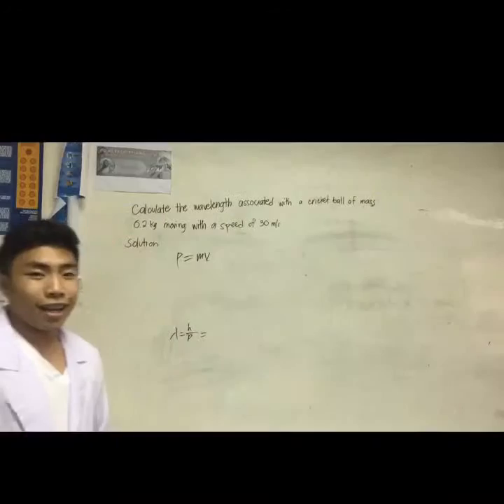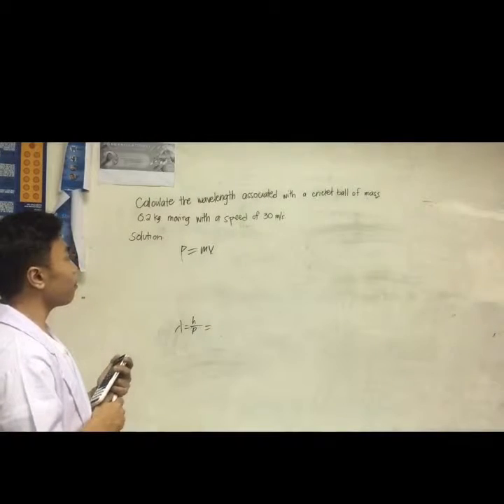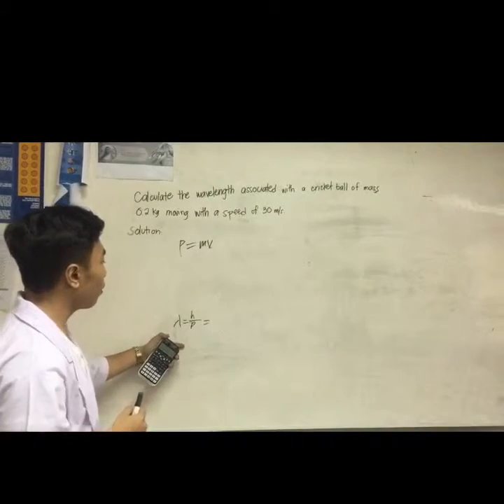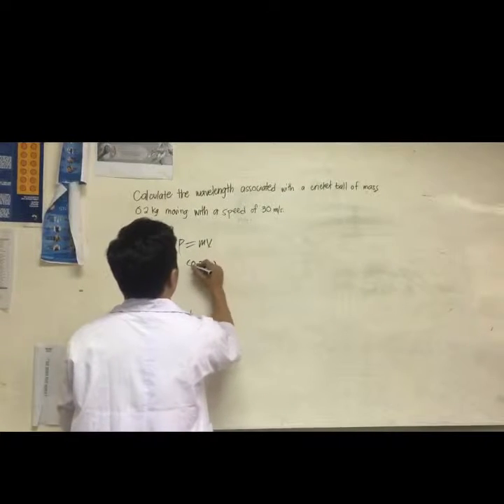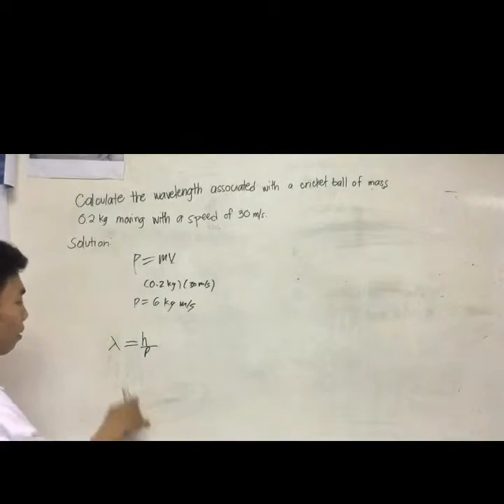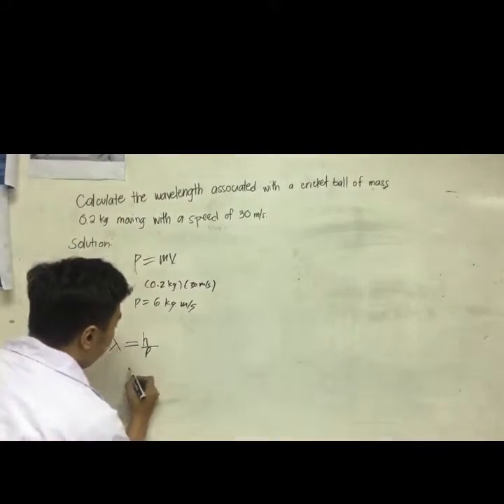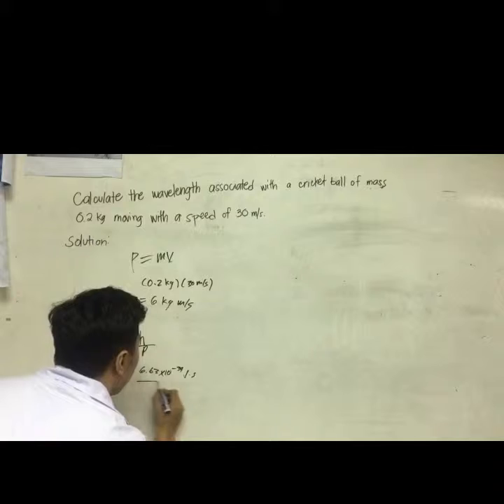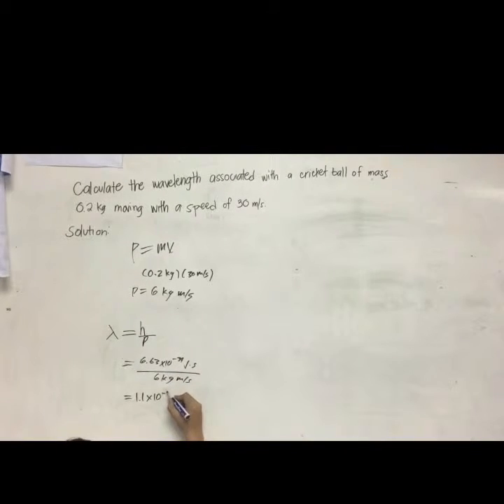Physics peta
Mema Lol